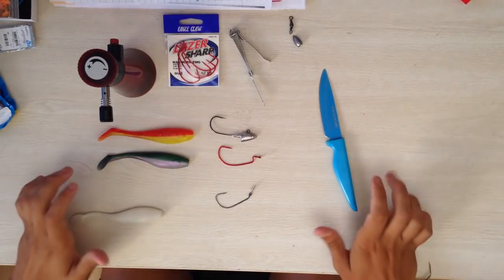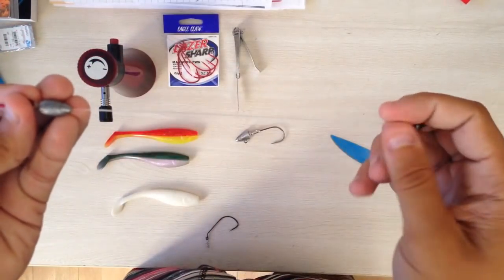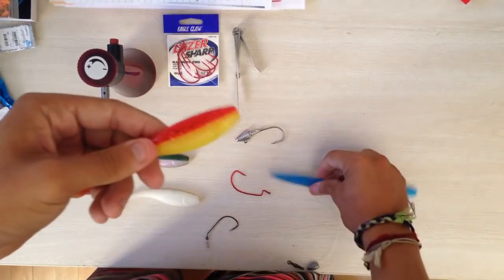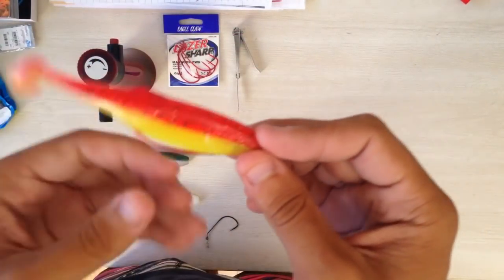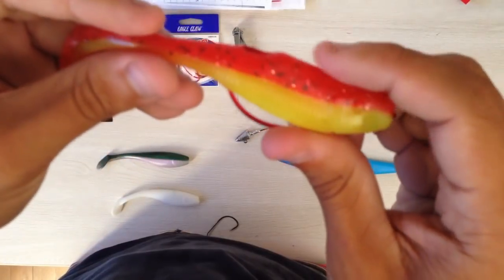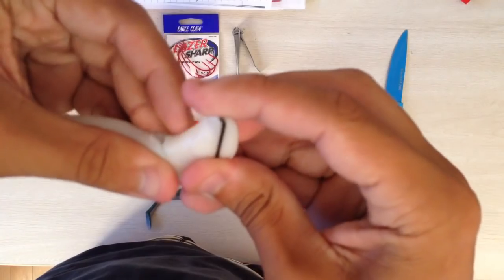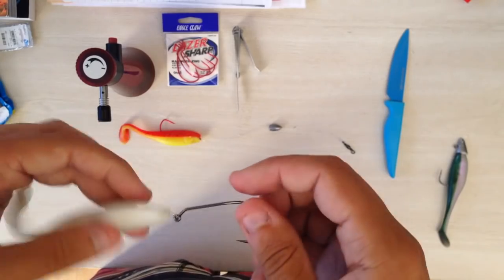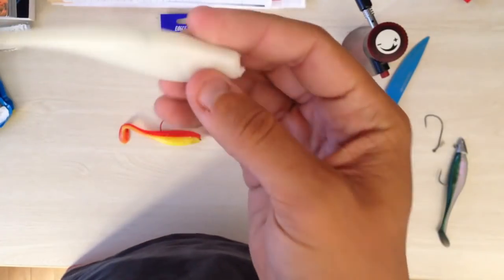Secrets to rigging paddletail and softbait lures fishing for Kob - Mulloway, Garrick and Gamefish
Some hacks in rigging weedless paddletails for targeting Kob and Garrick in the surf.
How to recycle  your paddletails after some abuse.